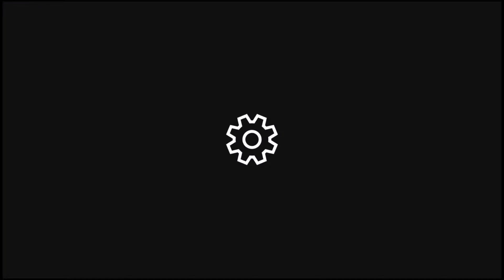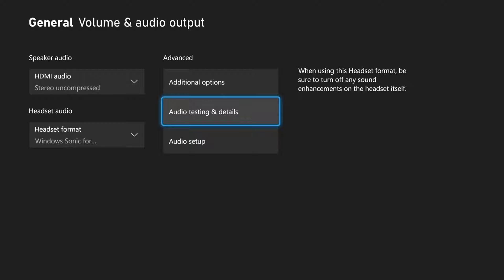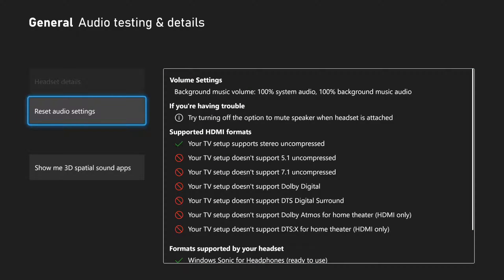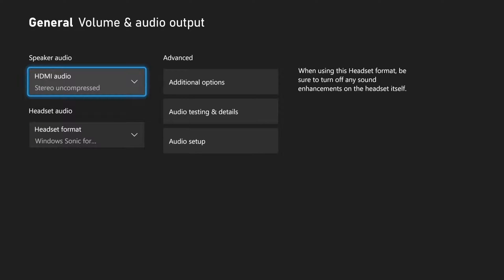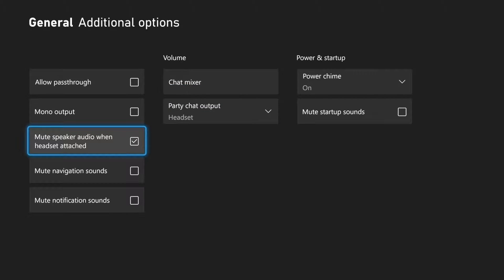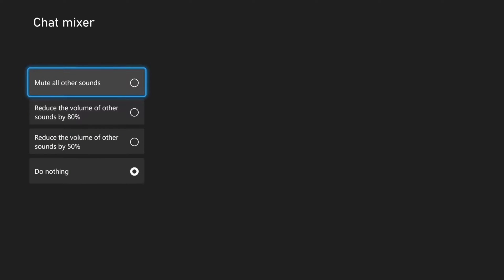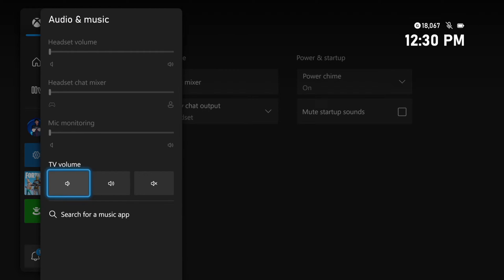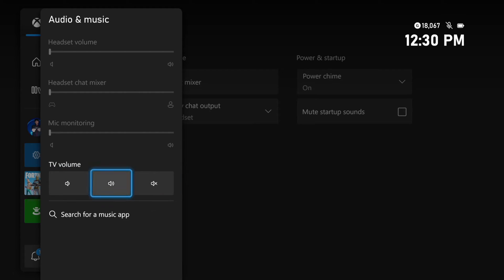How to Reset Audio Settings & Fix Sound Issues on Xbox Series X (Fast Tutorial)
To reset audio settings and fix sound issues on Xbox Series X, you can follow the steps below:

Select Profile & system - Settings - General - Volume & audio output.
Select the Audio setup option under Advanced.
Highlight the audio setup option you wish to use and then press the A button to begin the audio test.
If the above steps do not resolve the issue, you can try the following solutions:

Check your TV and HDMI connections.
Run the Audio setup tool.
Troubleshoot when game or app audio is inaudible during voice chat.
Troubleshoot sound issues with an audio-video receiver.
Troubleshoot audio delay issues with an audio-video receiver or soundbar.